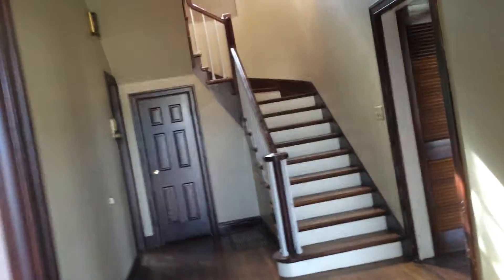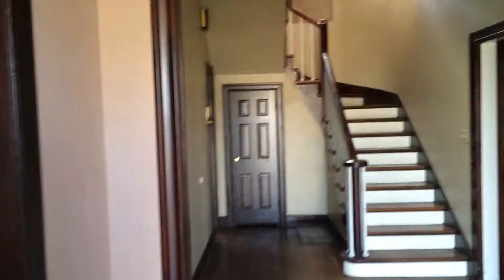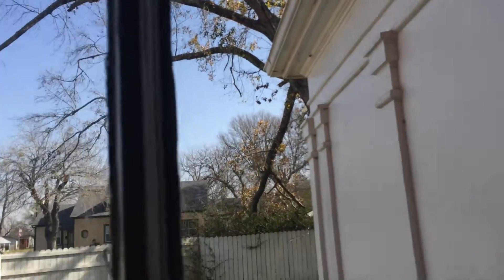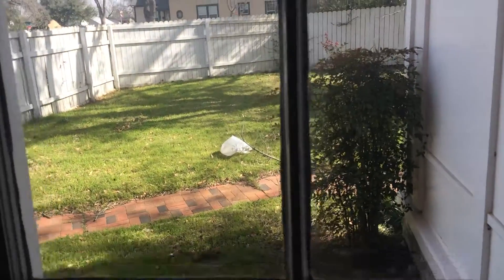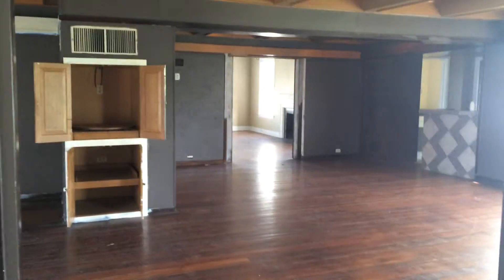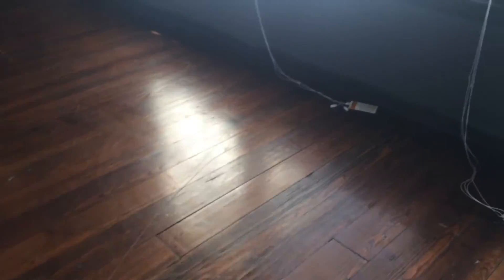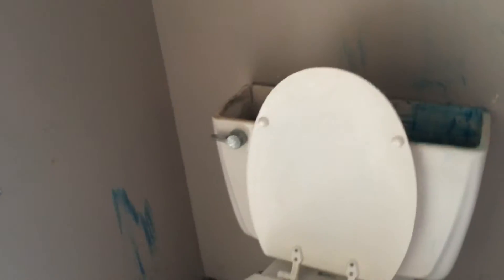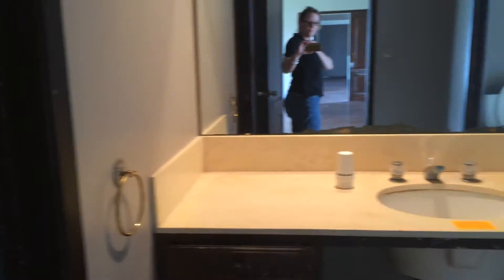Schulenburg House - 2 of 4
Half of downstairs - living room, "great room," and master bedroom.